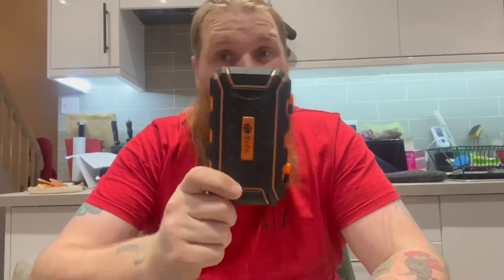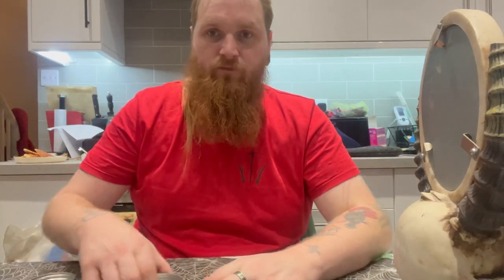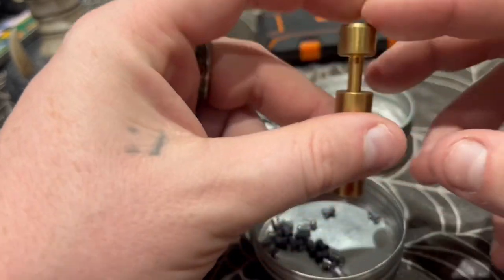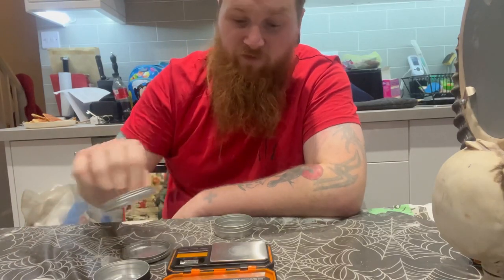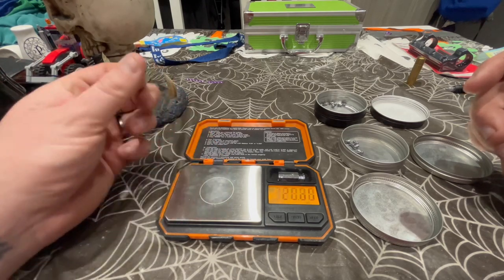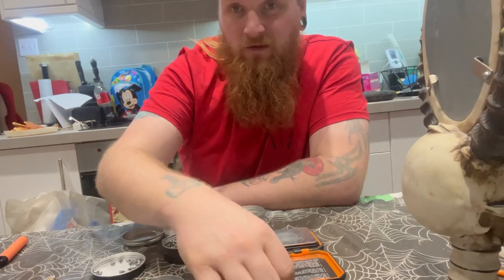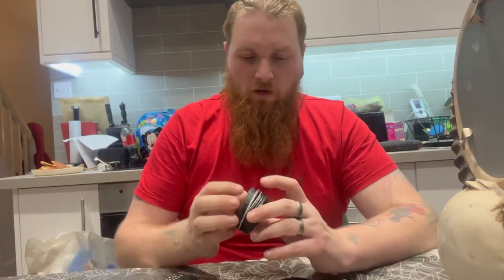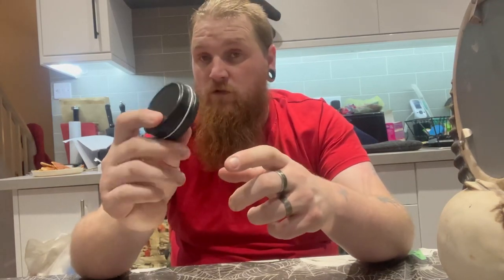Pellet weighting and resizing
In todays video I am doing some pellet weighing and resizing, getting ready for UKAHFT